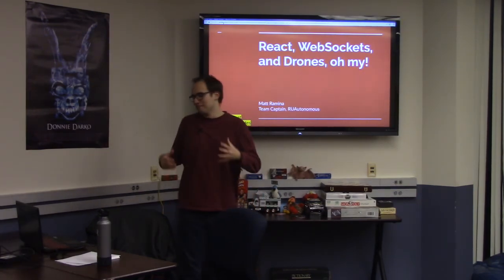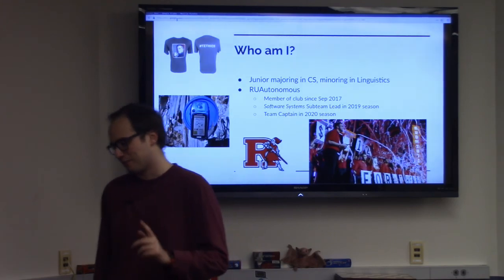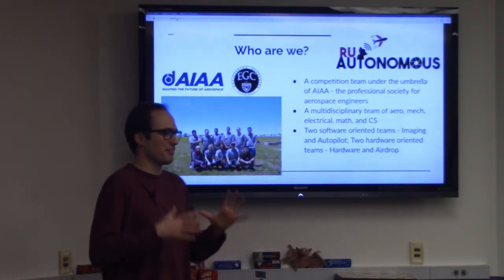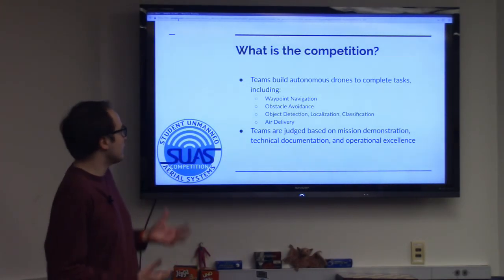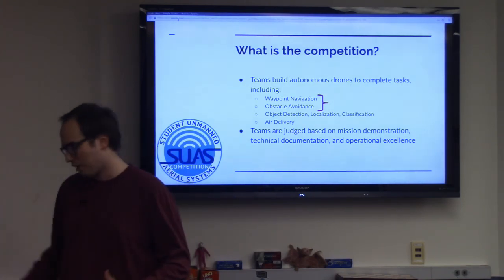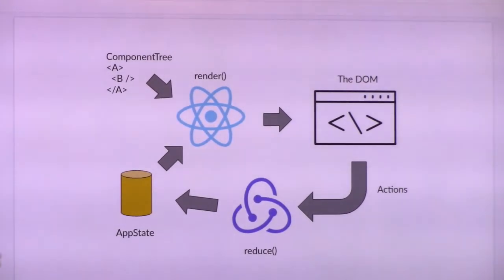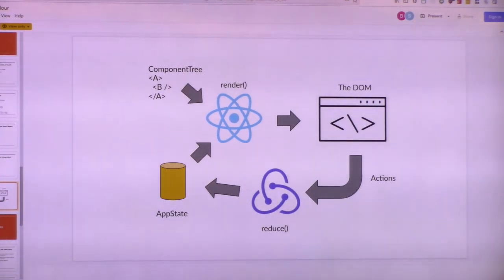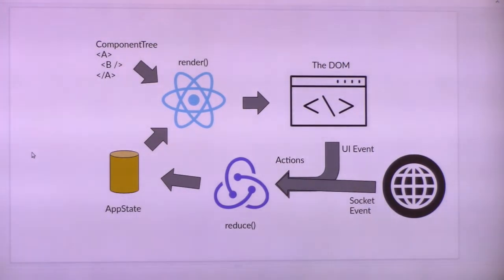USACS Hacker Hour: React and WebSockets with RUAutonomous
RUAutonomous was gracious enough to host a Hacker Hour with us, speaking about their experience with React and how they used it, along with WebSockets to create a programmable tool for their drone competitions!